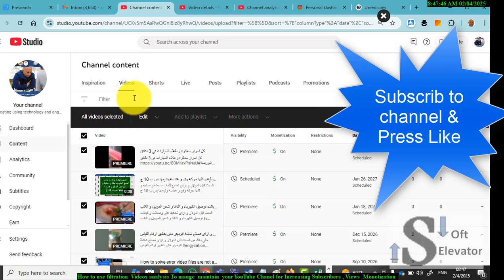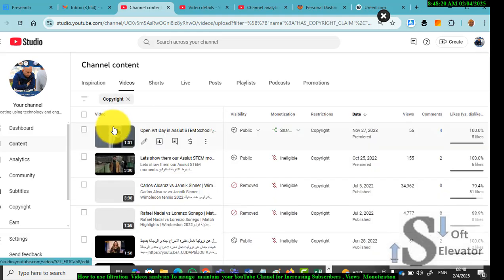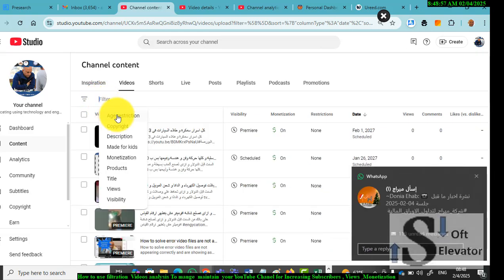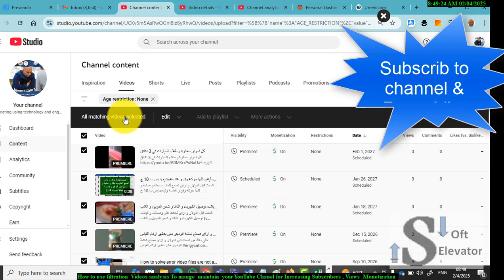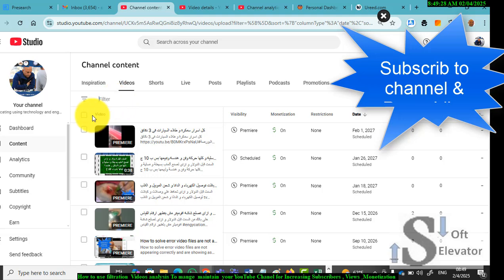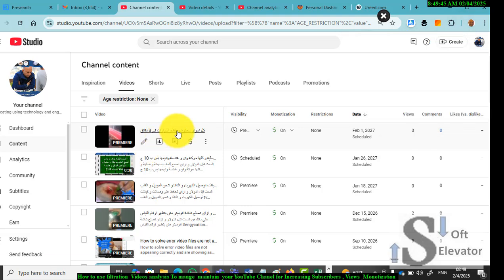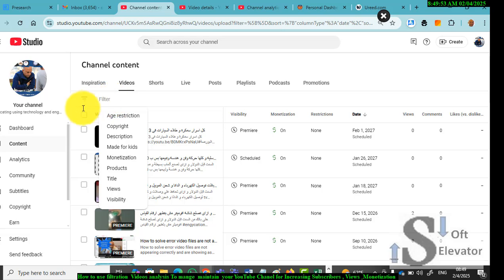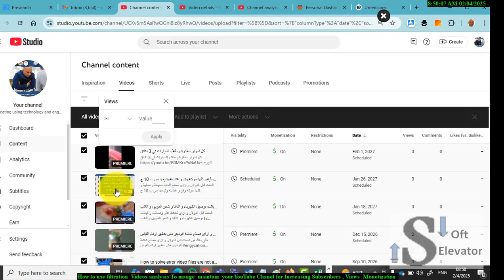How to use Videos analysis To mange & maintain your YouTube Chanel for Increasing Subscribers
How to use  Videos analysis To mange & maintain  your YouTube Chanel for Increasing Subscribers , Views & Monetization